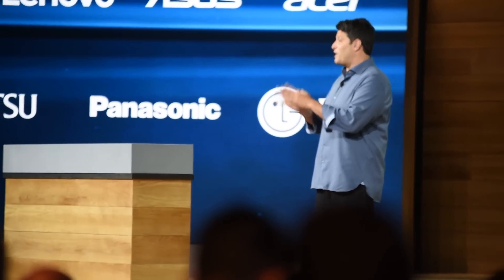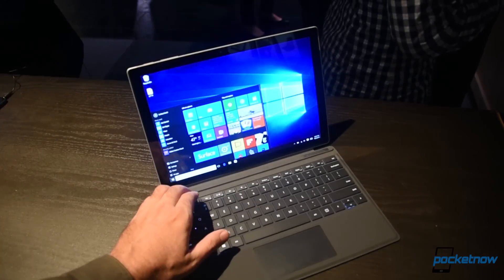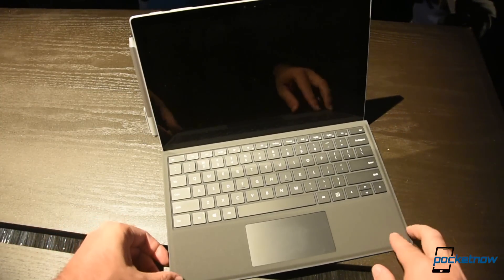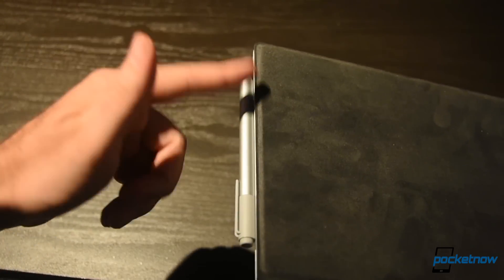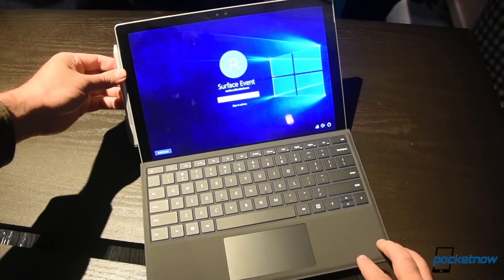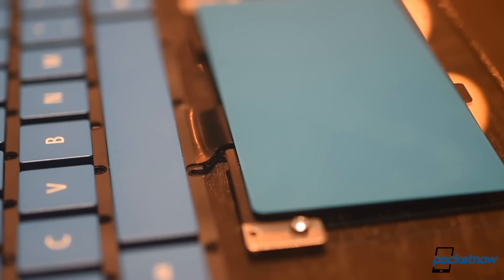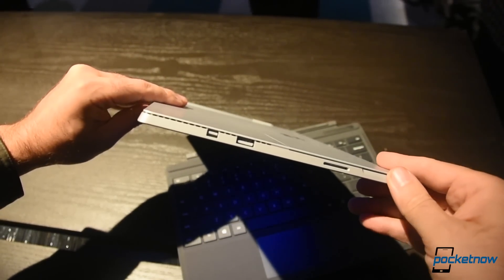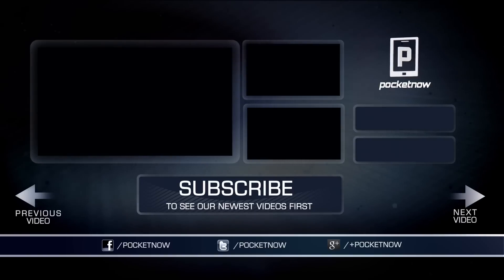Microsoft Surface Pro 4 Hands-On | Pocketnow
Microsoft's new laptop-replacement tablet is one of its most impressive hardware accomplishment - and we've gone hands-on at the Windows 10 Devices launch event in NYC! Join us for our first-impressions pass at the Surface Pro 4.